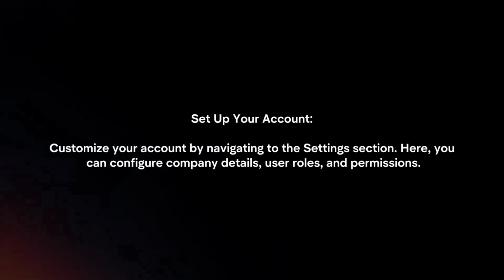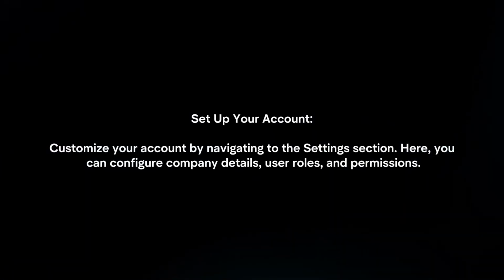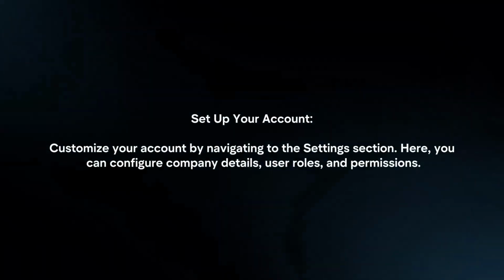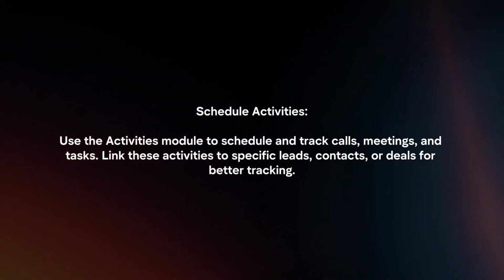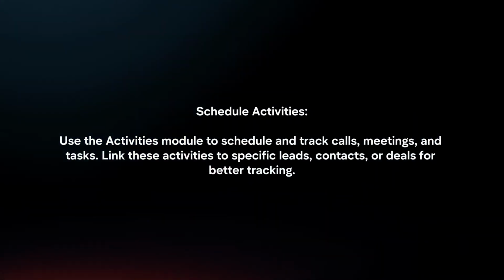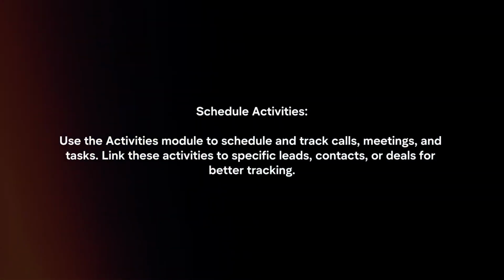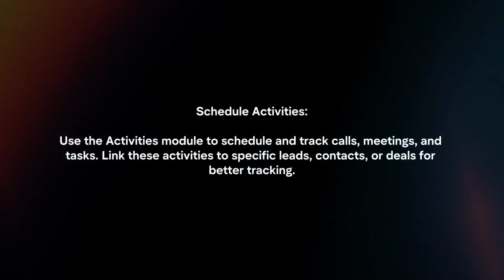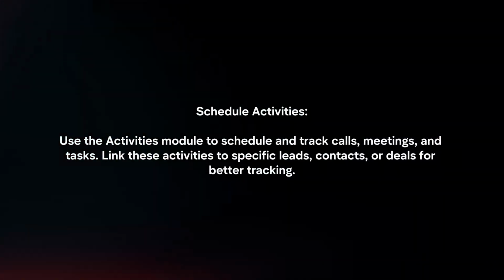How To Use Salesmate CRM? (2024)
In this video I will explain How You Can Use Salesmate CRM In 2024.